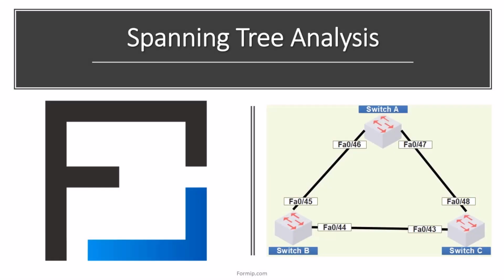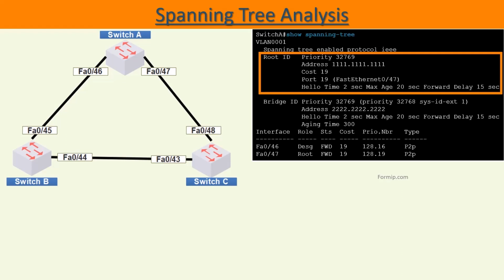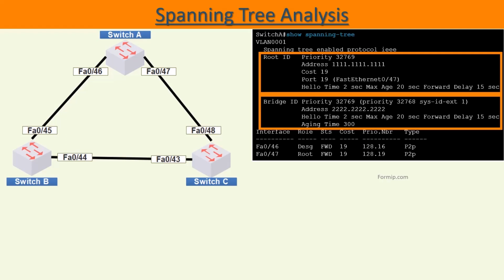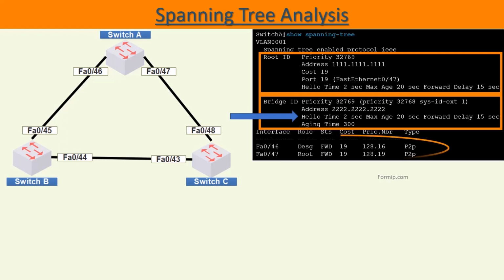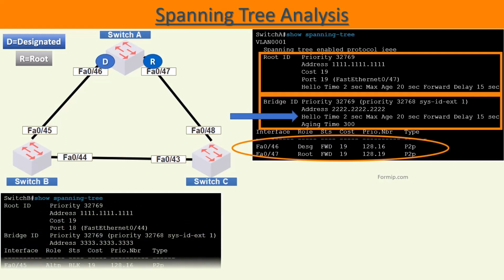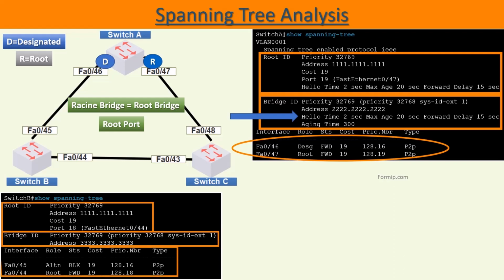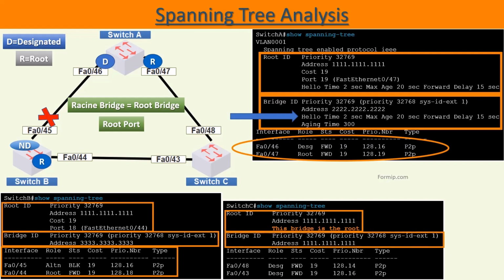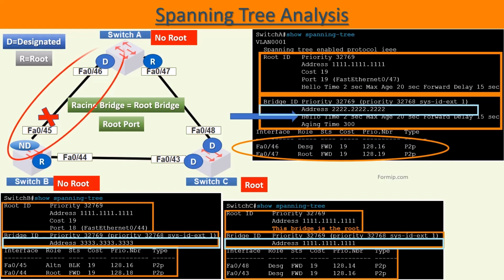Spanning Tree Analysis in Network Switches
Spanning Tree protocol is enabled by default with version vlan. The "show spanning-tree" command provides information about the operation of the Spanning Tree protocol on the switches. The switch with the lowest MAC address is elected as the root bridge, and the other switches have a designated port and a root port. The designated port is in forwarding mode and the root port is in transfer mode. The switch with the lowest MAC address among the non-root switches becomes the root port. The ports that are not designated or root ports are blocked. The "Hello time" field in the "show spanning-tree" command indicates the time interval between BPDU transmissions, the "Max Age" field indicates the time after which a change in the network is suspected if no BPDU is received, and the "Forward Delay" field indicates the time it takes to transition to the forwarding state.